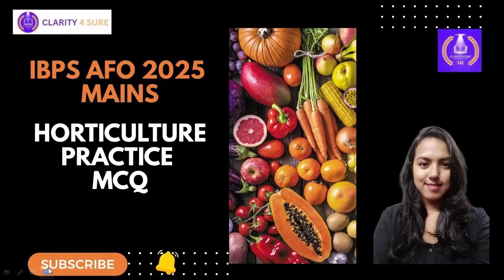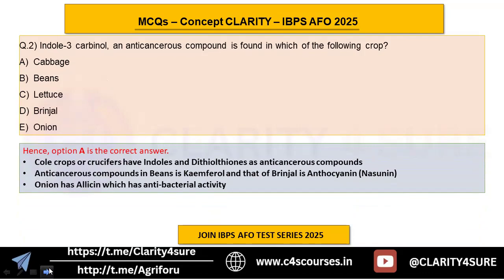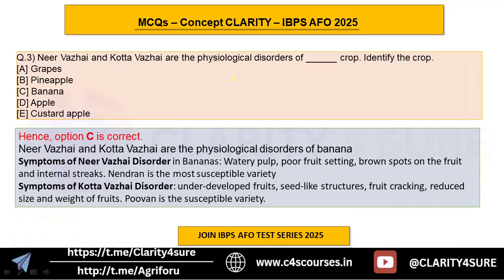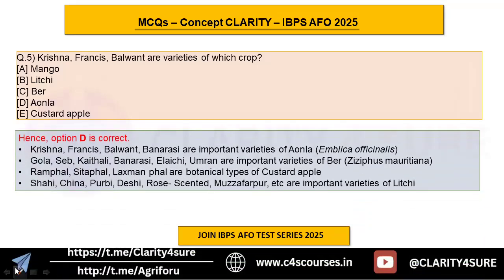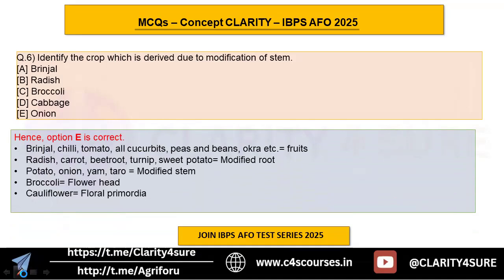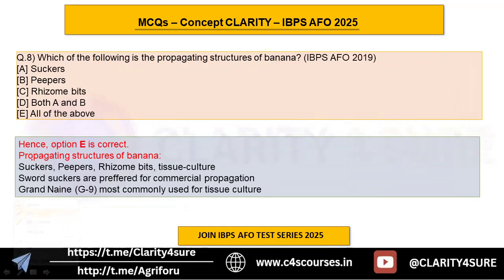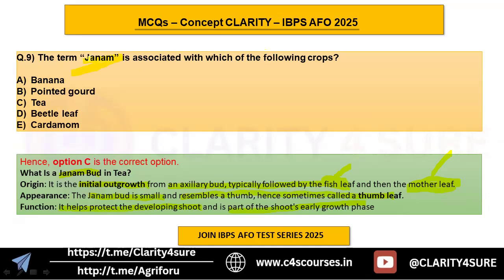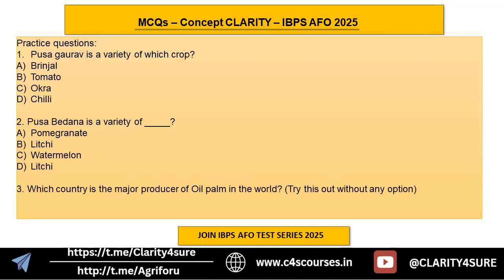Concept CLARITY - Horticulture Revision | PART 2 | IBPS AFO Mains 2025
In this video, we discuss some questions from Horticulture that cater to the topics important from IBPS AFO 2025 POV
 Why is this video important?
✅ PYQ aligned questions
✅ Questions framed to cater to recent IBPS Pattern
✅ 1 question = 1 topic revision
Because we at Clarity believe
"Clarity is the key, whatever you learn, learn with Clarity"
Because we strive to make "Agriculture easy with Agriclarity"